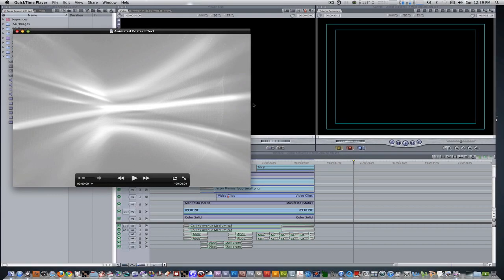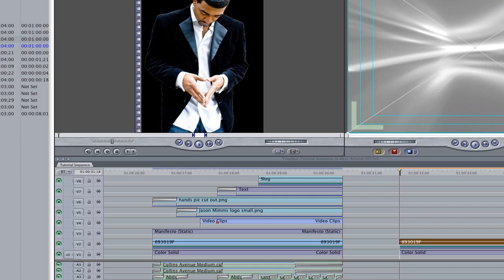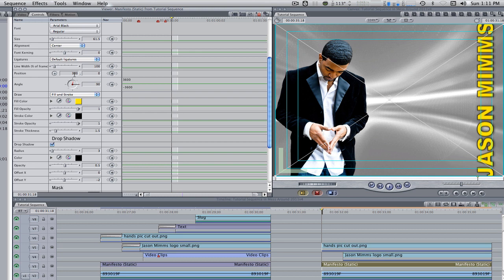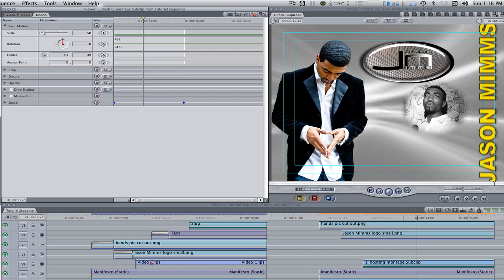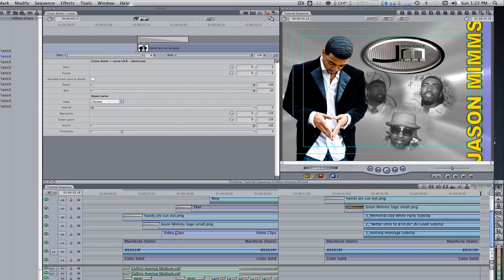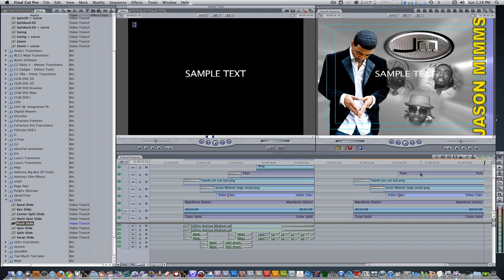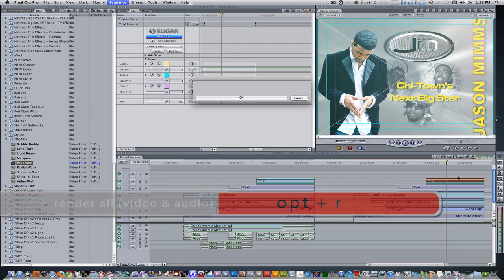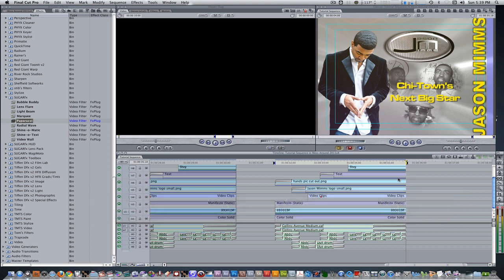FCP Tutorial #10: Animated Poster Effect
In my 10th tutorial, I show you how to create an animated poster effect using cutout images created in Photoshop, video clips, text generators and transitions right inside Final Cut Pro. Also, I show you what the new FCP X looks like.